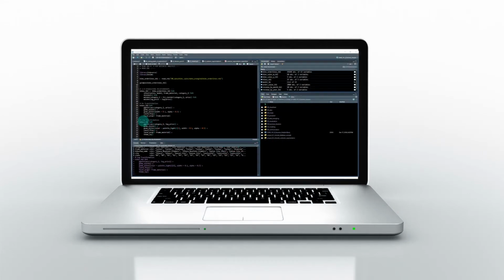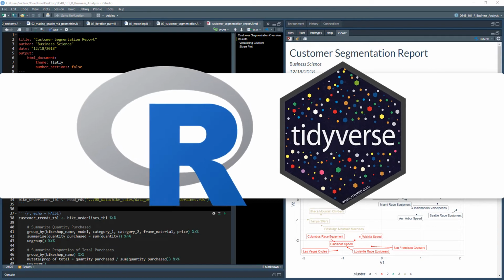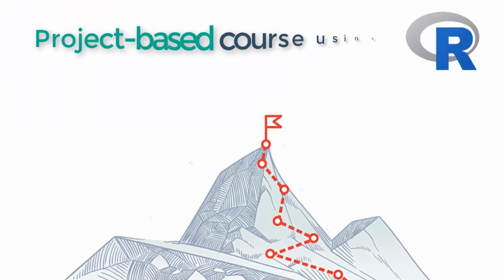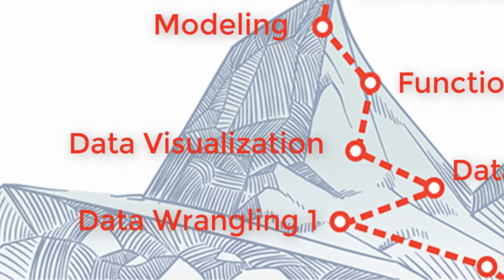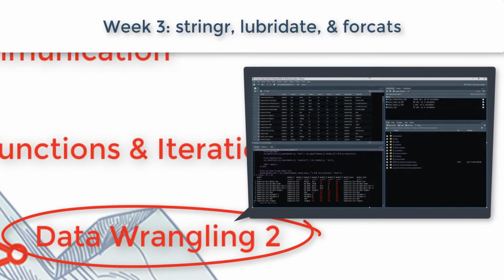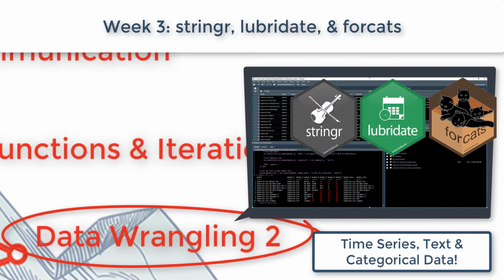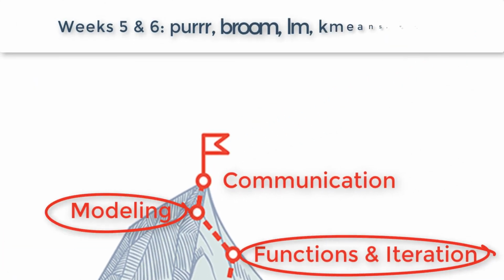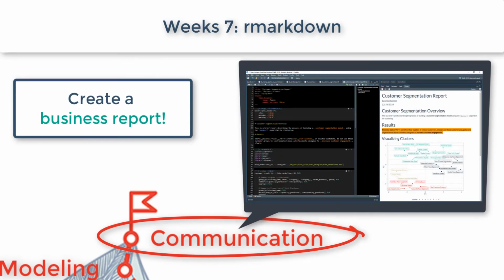Business Analysis With R Overview | DS4B 101-R Course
[LAUNCHING in 2020] Advanced Time Series Forecasting in R course. Become the times series domain expert in your organization. Get notified about this course when it comes out

[Weekly R-tips] Every Tuesday receive a new, worked out R example using practical datasets. Whether it's shortcodes, how to use newly released libraries and functions, and other ways to help you be more efficient and "in the know" Sign up

[Learning Labs] Every two weeks I host a FREE & LIVE webinar on advanced, intermediate, or cutting-edge topics in data science, Shiny app development, or machine learning.  Always includes a code demo.

Are you a business analyst seeking to accelerate your career with data science?

Are you an Excel power user ready to take your skills to the next level with a data science programming language?

Over 7 Weeks learn the following skills while you solve a business project:

- Data Import with readr
- Data Cleaning & Wrangling with dplyr & tidyr
- Text, Time-based, & Categorical Data Manipulation with stringr, lubridate, & forcats
- Visualization with ggplot2
- Functional Programming & Iteration with purrr
- Modeling with lm(), kmeans() & umap
- Communication & Business Reporting with rmarkdown

🚀 Get ready to blast off by learning skills that will accelerate your career.

The time is now to learn skills that will separate YOU from the pack!